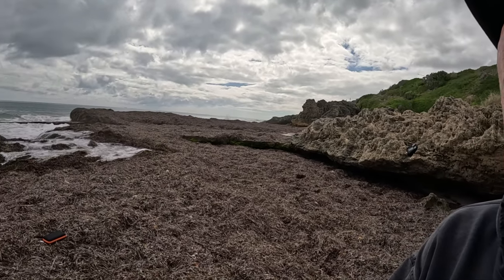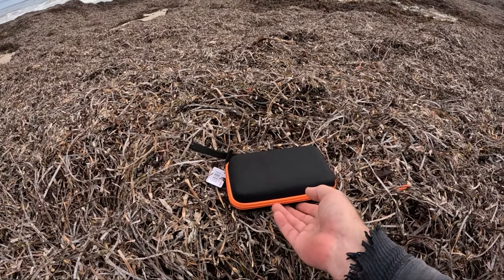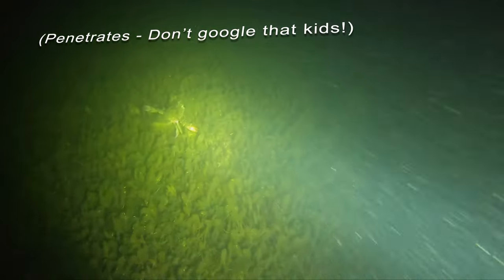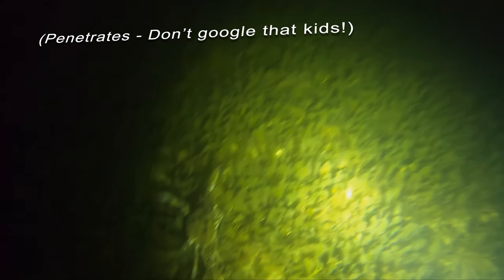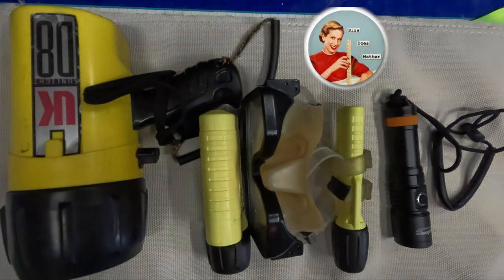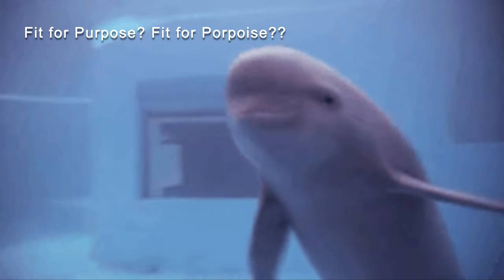FISHING: Night Dive grabbing a feed of blue manner crabs with the D710.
If you like the video please click the link it really helps me out greatly and costs you nothing.

This channel started out as me sharing my Spearfishing and fishing adventures with the people who were on the adventure. Now there are people having laugh with us sharing the adventures from all over the world - which is just awesome! Any support you can give is greatly appreciated. The Merch will make awesome gifts for friends, family and help us spread the message of "Dive Safe!", it will also help me make more videos! You folks are awesome, thanks so much for the help, it is greatly appreciated. Blessings to you all. Stay safe, Dive safe! 🐟💕
✅ Have a laugh with us

🎥 The Kit & Tools I Use For YouTube CAN BE FOUND FROM THESE SUPPLIERS🎥

📌 Lighting for home studio

📌Waterproof Protective cases for electronic gear when travelling

📌 Seagate SSD travelling and HDD Home to store my footage

📌 Wetsuit Water based Lube I mix up for trips

📌 Freediving books and equipment

😁 👌The Kit & Tools I Use When I can not get in the water CAN BE FOUND FROM THESE SUPPLIERS😁👌

⚡Vacuum Sealer for all my catch freezing, so worth it: (Hit EN top right)

Ψαροντουφεκο (Μεγαλα λαθη, λυπης ,στιγμες χαρας )